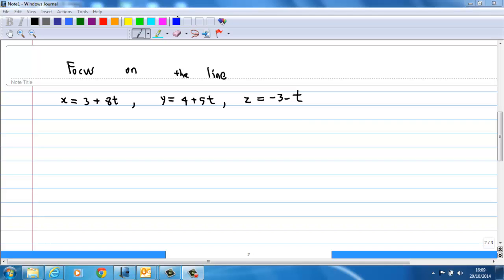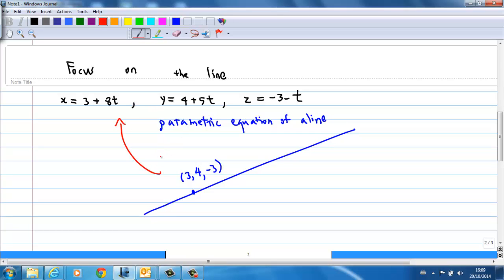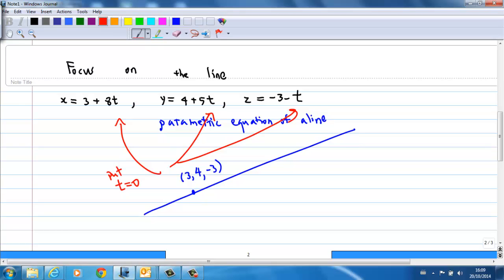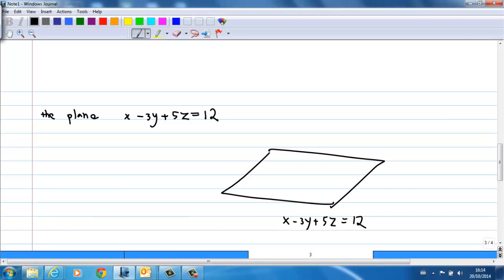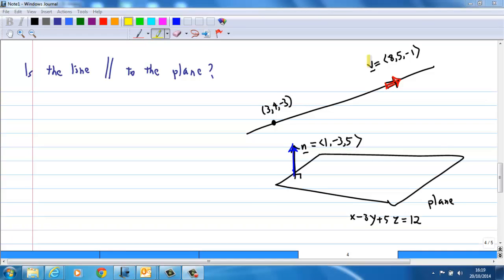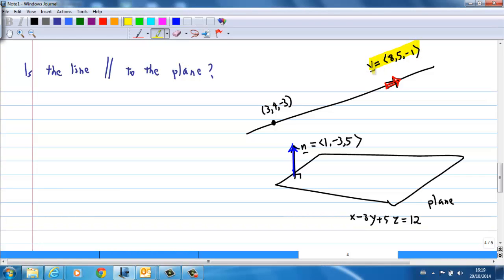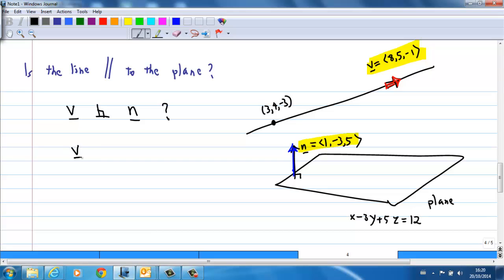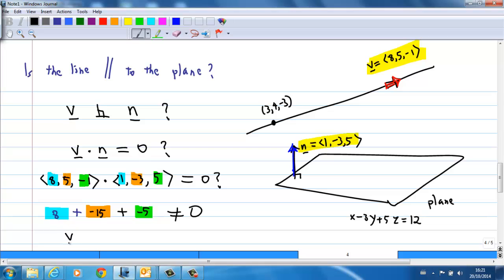Example 9 Equation of the Plane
Determine if a line is parallel to the plane.